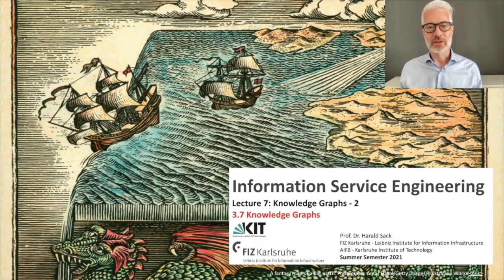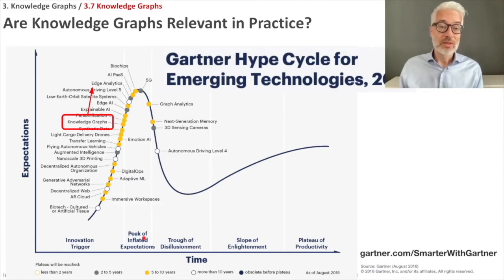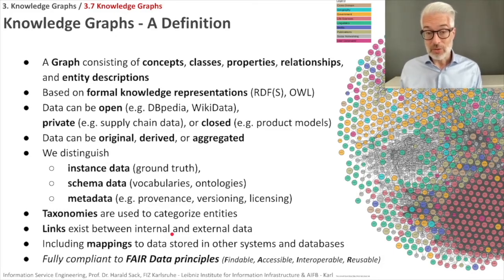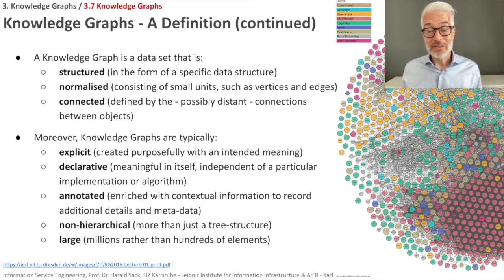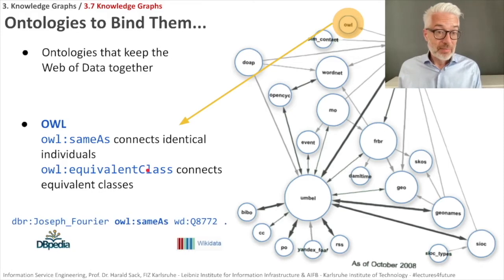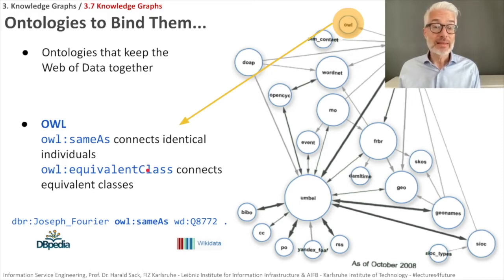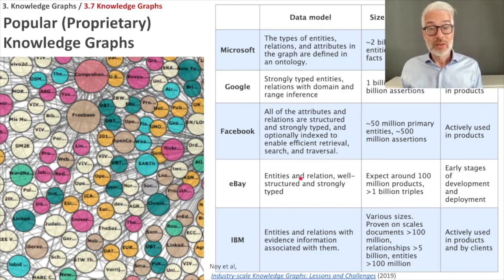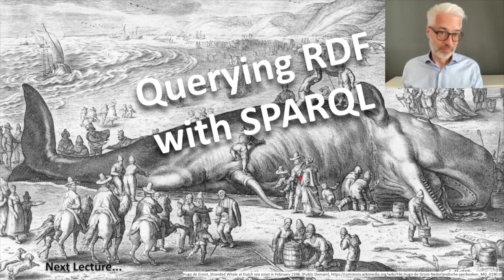03.7 - ISE2021 - Knowledge Graphs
3.7 Knowledge Graphs

- Knowledge Graphs
- Gartner Hype Cycle
- Knowledge Graph Applications
- Public Knowledge Graphs
- Proprietary Knowledge Graphs